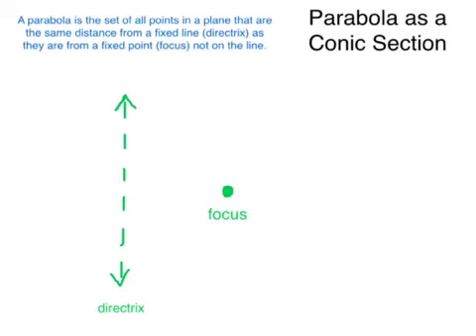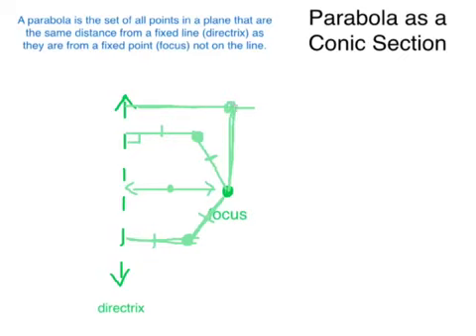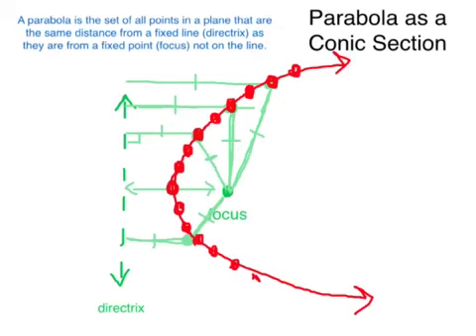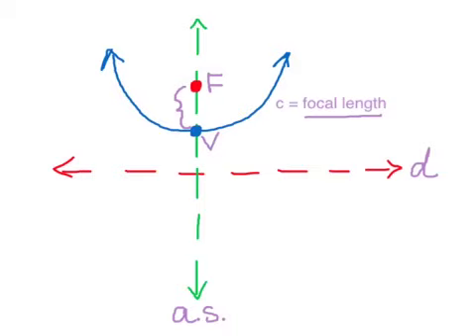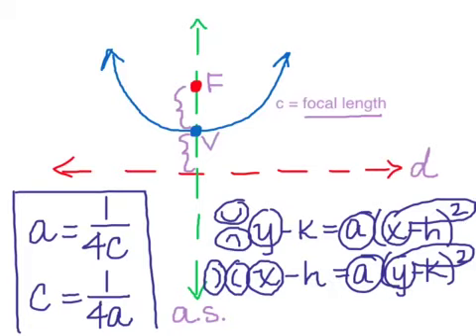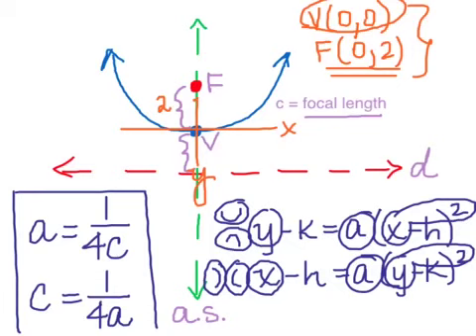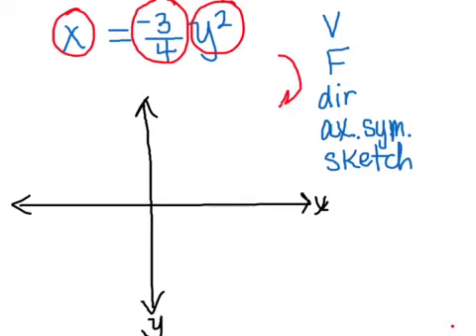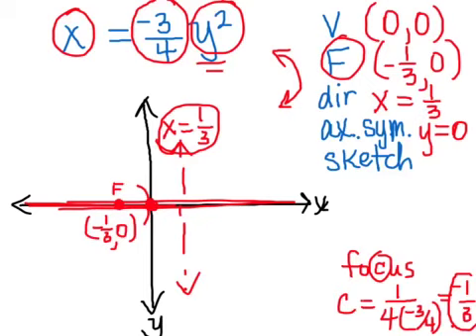Parabolas as Conic Sections